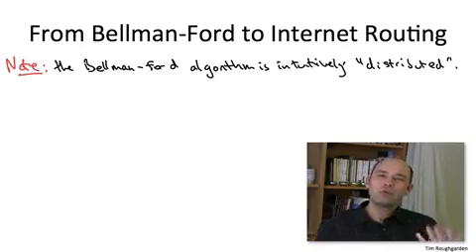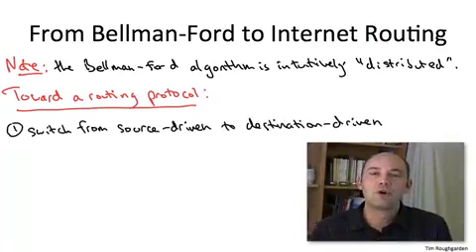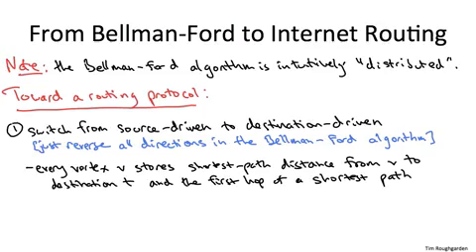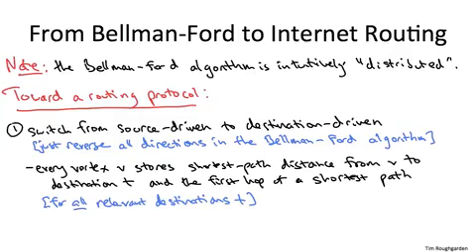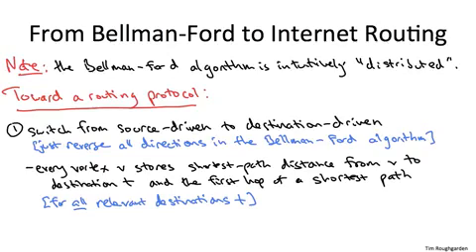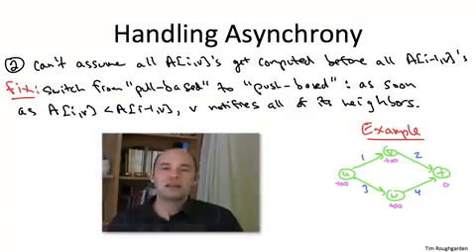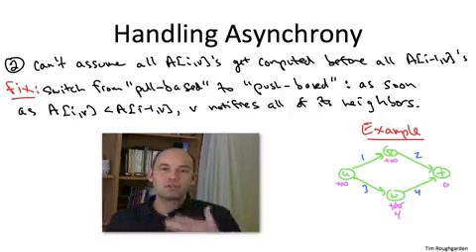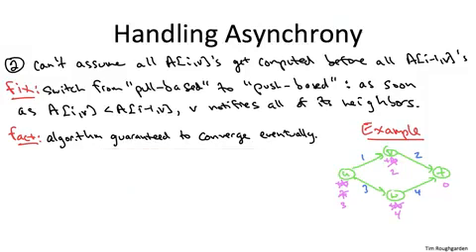THE BELLMAN-FORD ALGORITHM: Internet Routing 1